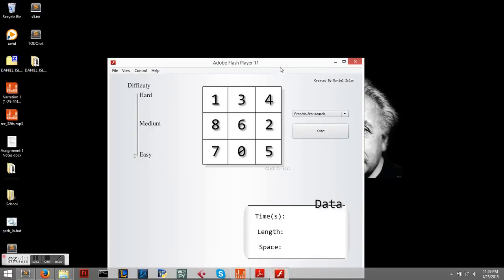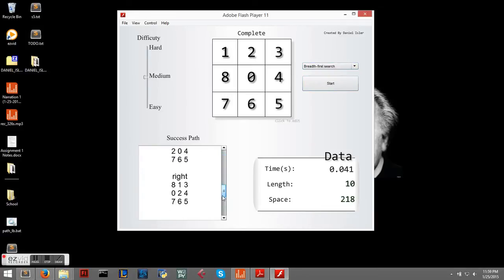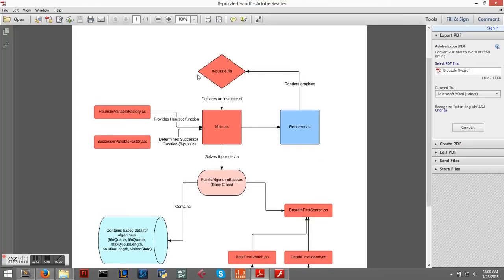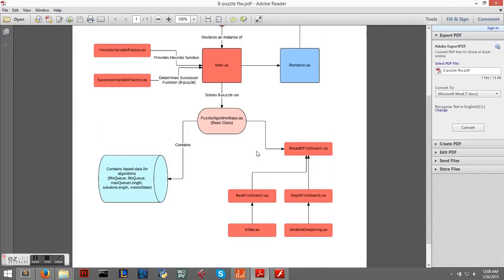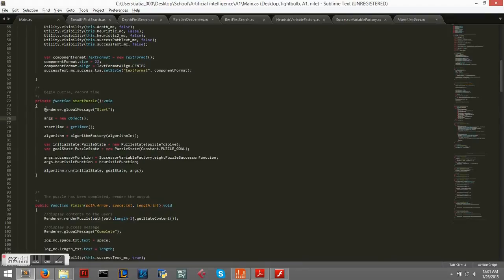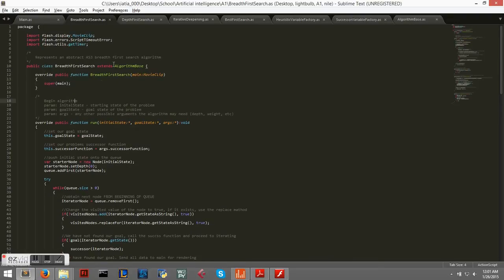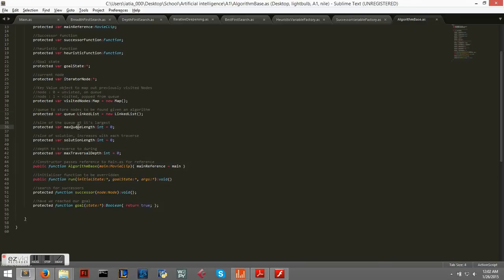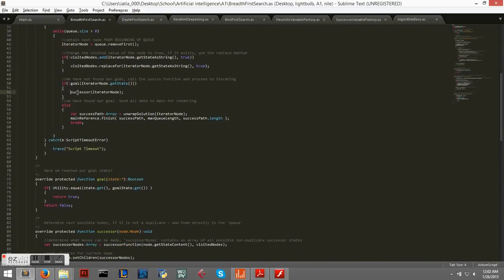AI 8-Puzzle Search Algorithms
Search algorithms for 8-puzzle